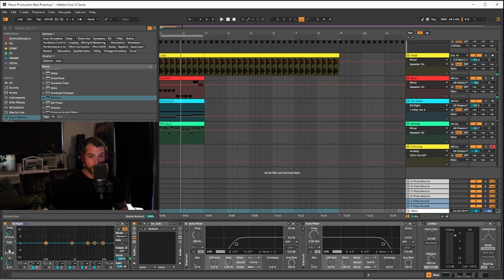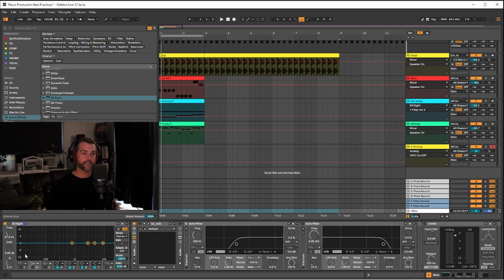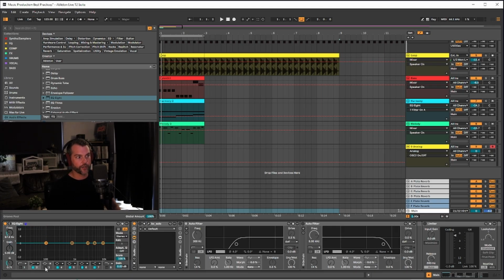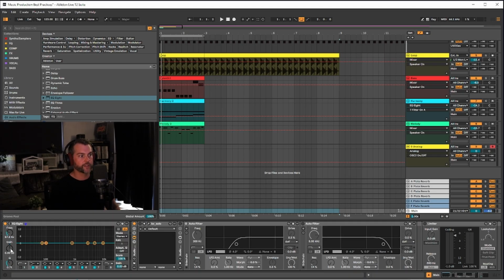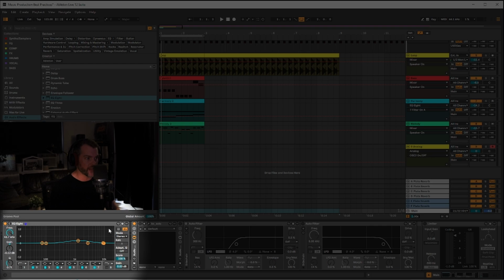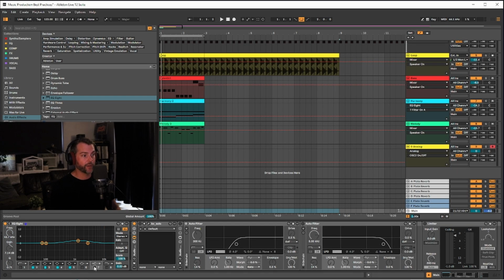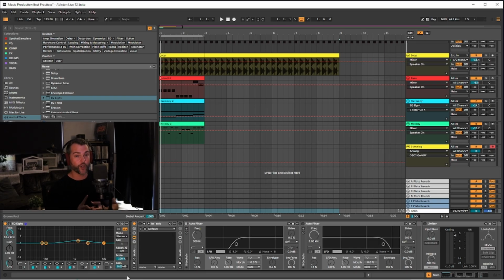How to EQ Bass, Mids & Highs Like a Pro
Think of the 1’s—100Hz, 1kHz, and 10kHz—as the anchor points of your mix. Whether you're trying to get your bass sitting right, your mids to cut through, or add just the right amount of shine on top, these frequencies are where it all starts.

In this video, we’ll cover:
🔊 What instruments and elements live in each of these ranges
🎛 How to EQ around 100Hz for punchy bass without mud
🗣 Using 1kHz to help vocals, guitars, and leads sit right
✨ Adding sparkle with 10kHz while avoiding harshness

We’ll also talk about how these frequency ranges relate to clarity, balance, and energy in your mix—and how to train your ears to recognize when something’s off.

This is part of the "Learning EQ" series, so make sure to check out the companion video on “The 3’s” for a full understanding of how to shape your sound like a pro.

📍 Perfect for beginners AND intermediate producers
🎚 DAW: Ableton Live 10+ (12 preferred)